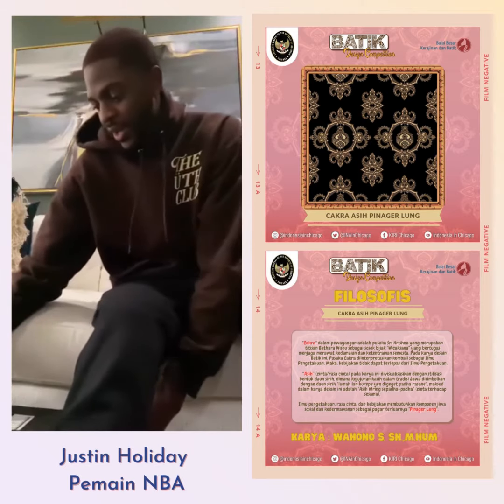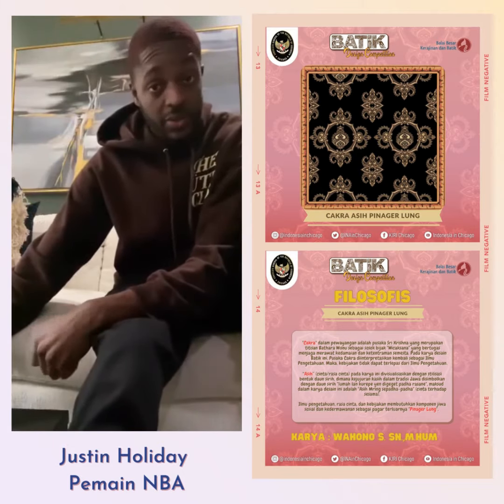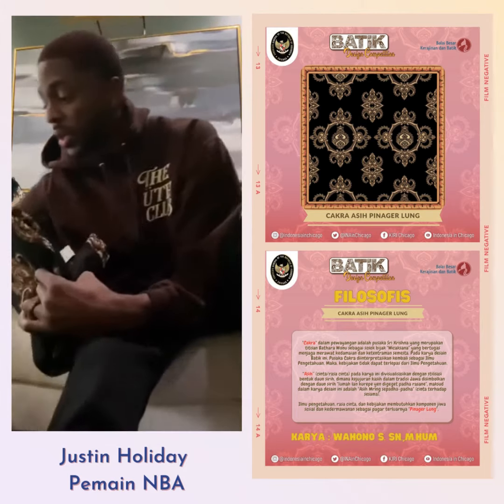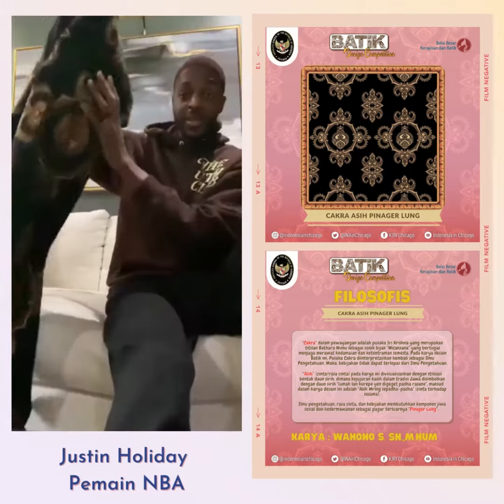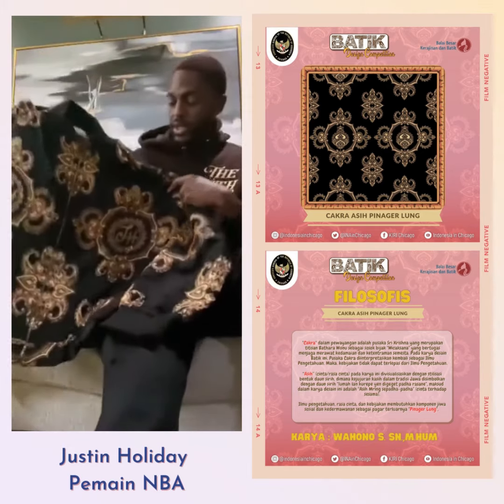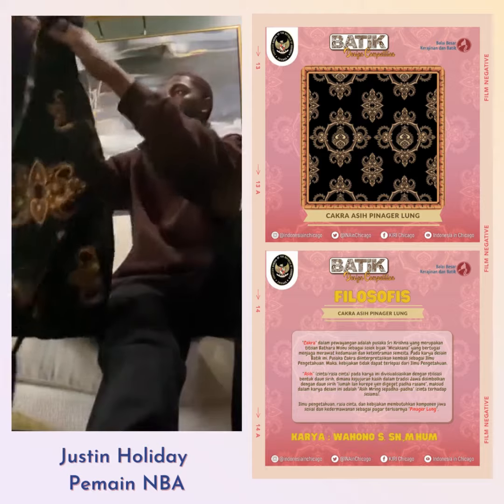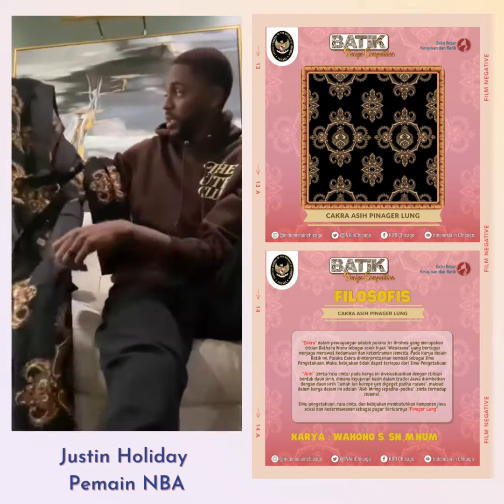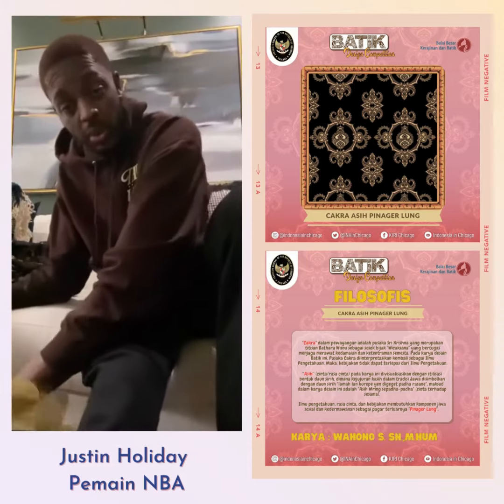Kolaborasi Kompetisi Desain Batik dengan KJRI Chicago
Tahun lalu, BBSPJI Kerajinan dan Batik Bekerjasama dengan KJRI Chicago dalam penyelenggaraan Lomba Desain Batik kemudian pada tahun ini hasil desain yang dilombakan terwujud dalam sebuah pakaian yang dikenakan pemain bola basket profesional Amerika dari National Basketball Association (NBA) Justin Holiday @justholla7.

Terima Kasih kesempatannya untuk Berkolaborasi Konsulat Jenderal Indonesia Chicago @indonesiainchicago. BanggaBuatanIndonesia untuk dapat dikenal hingga Internasional.